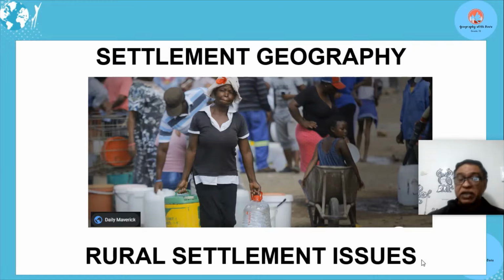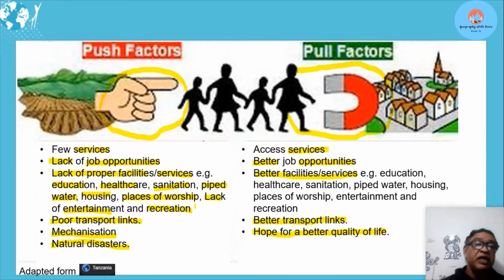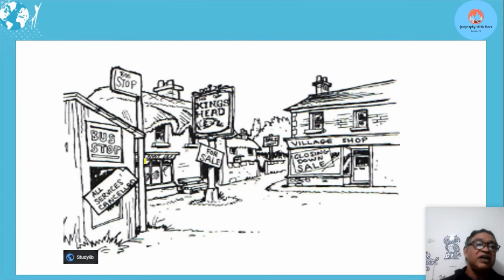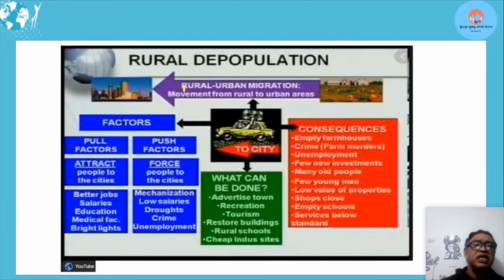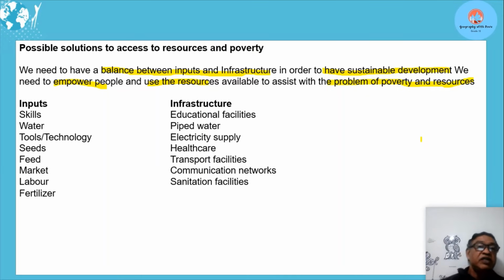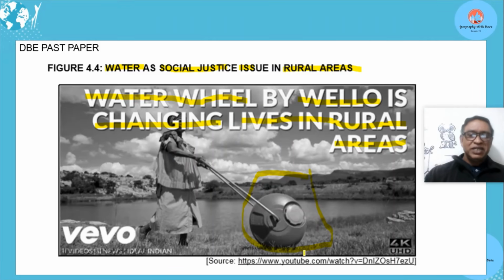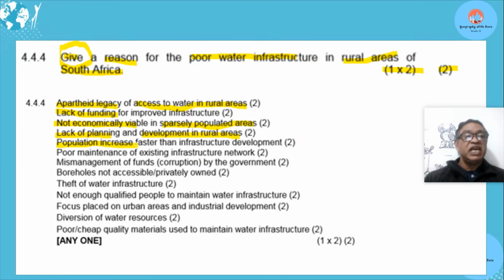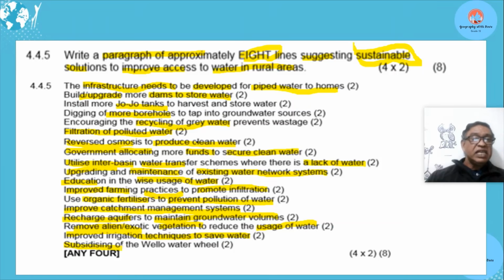Settlement Geography: Rural settlement issues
Lesson content:
*Rural settlement issues
*Rural urban migration
*Rural depopulation
*Consequences of rural depopulation
*Strategies for reducing rural depopulation
*Land reform programs
*Land tenure
*Land redistribution
*Land restitution
*Social justice issues
*Access to resources
*Poverty
*Cycle of poverty
*Exam past paper